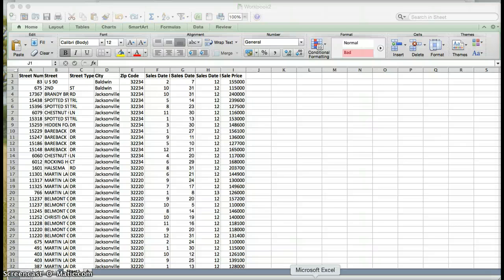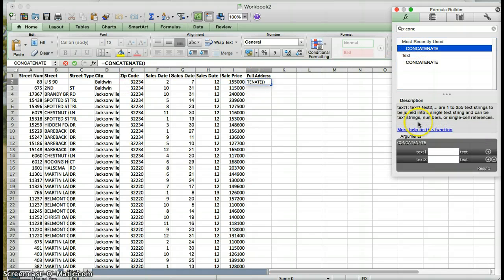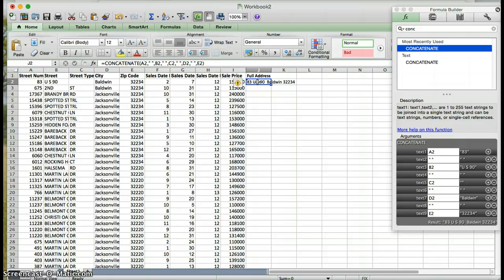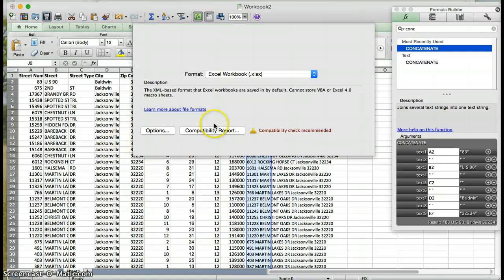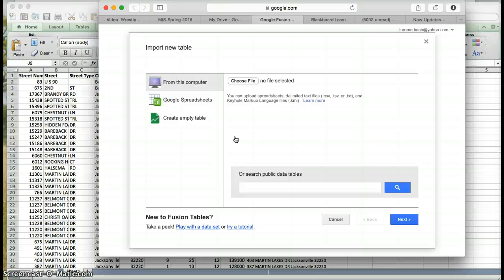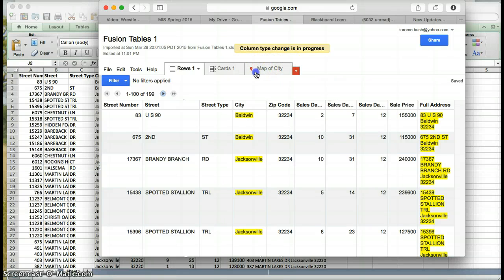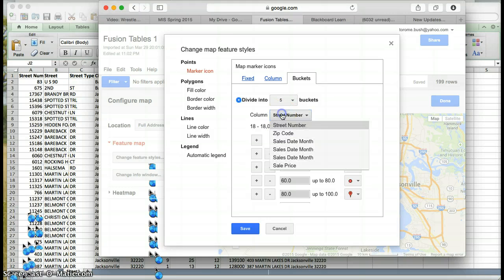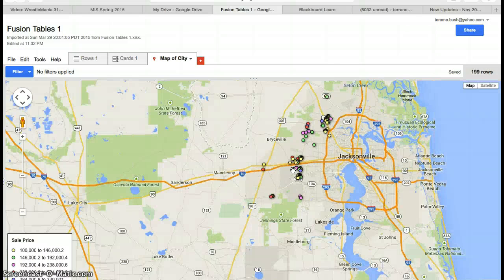Terrance Hewitt Excel HW #6 Fusion Tables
This video is a tutorial on how to use Google Fusion tables to geocode information from Excel.